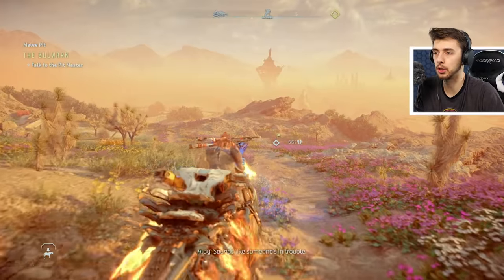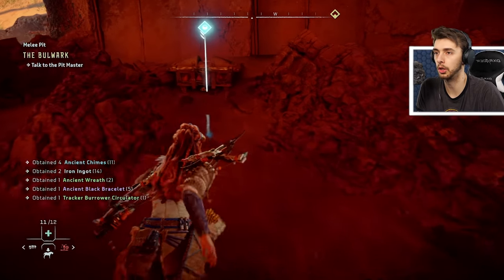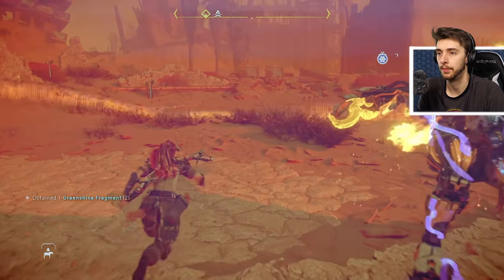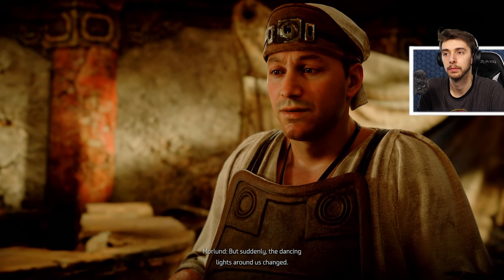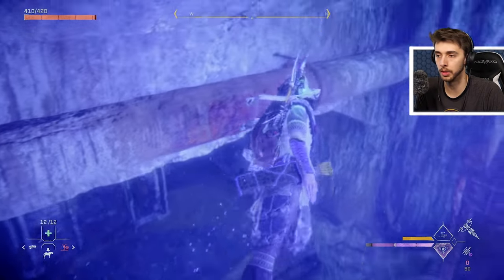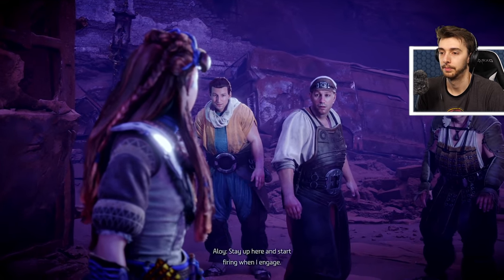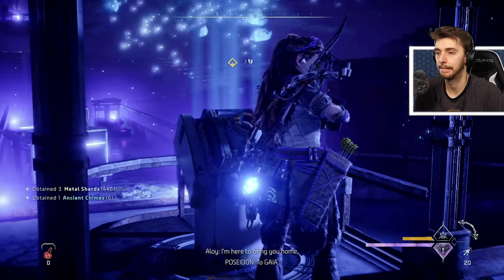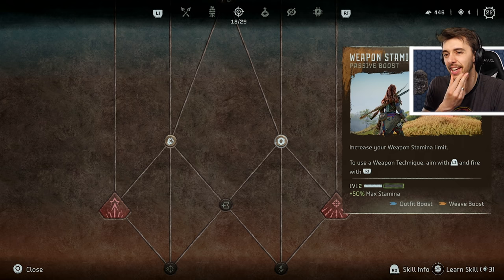PLESIOSAUR BOSS BATTLE!!! - HORIZON FORBIDDEN WEST PS5 | - Gameplay Part 13 HD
Taking on the giant Plesiosaur boss Tideripper!
Horizon Forbidden West is here and it's about time to take on all the robotty goodness this game has to offer. We'll be covering the whole campaign with this one!